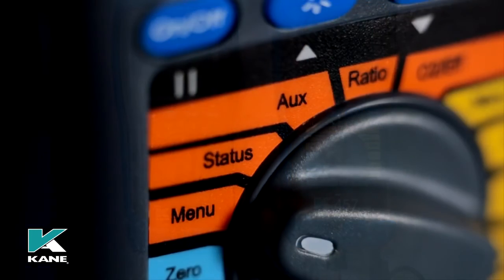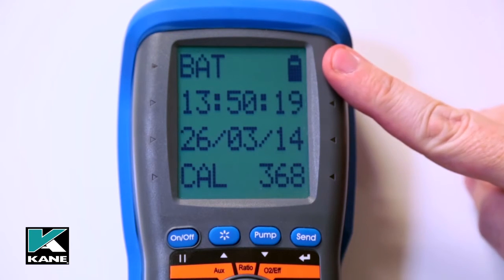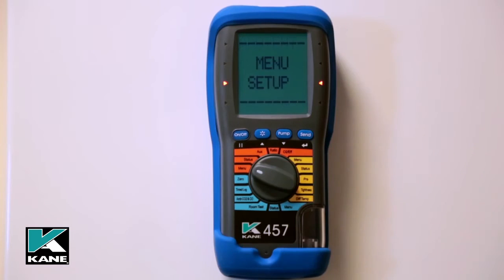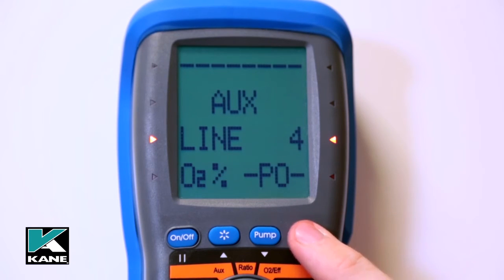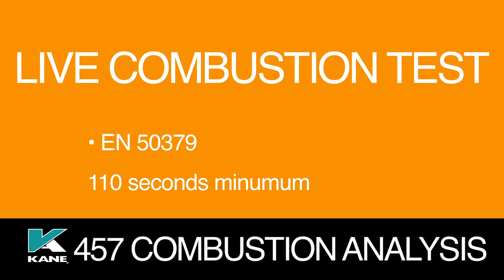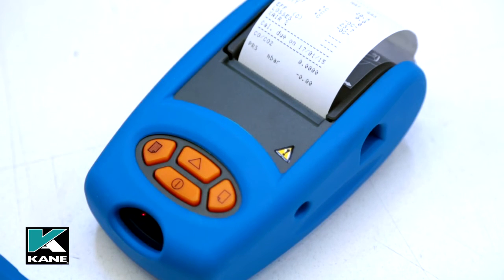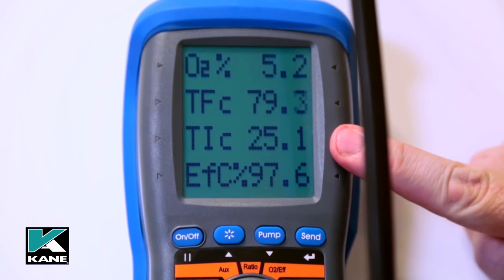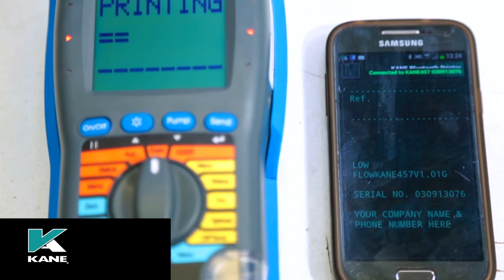3 - KANE457 Combustion Analysis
Using the award winning KANE457 Flue Gas Analyser to carry out live combustion and flue integrity tests on a domestic boiler.